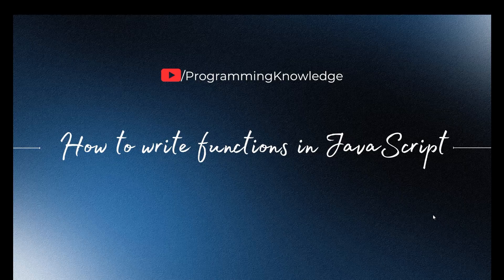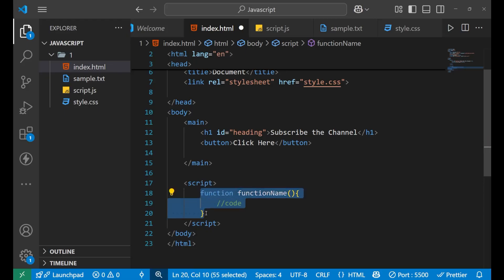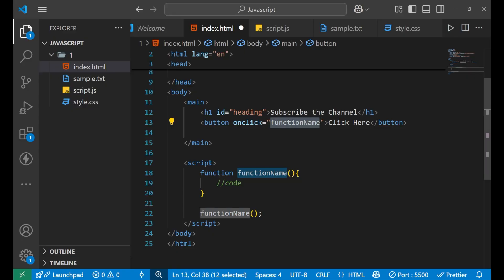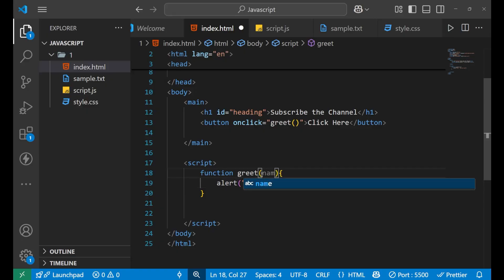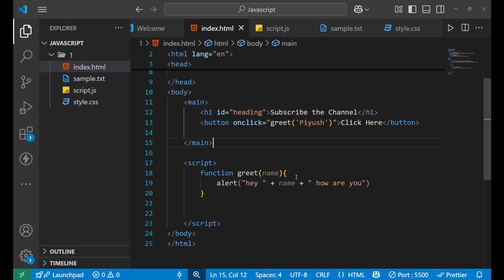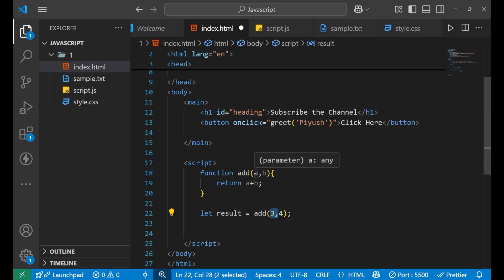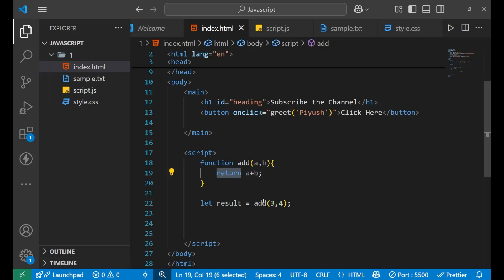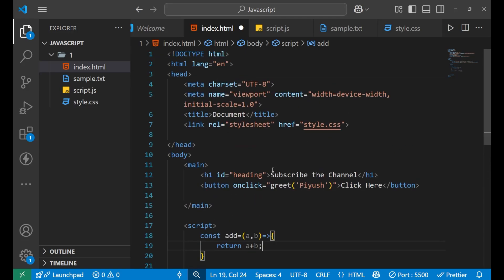How to Write and Use Functions in JavaScript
JavaScript Functions Explained: How to Write and Use Functions Like a Pro

In this beginner-friendly tutorial, we break down everything you need to know about **writing functions in JavaScript**. Functions are a fundamental building block of JavaScript, allowing you to organize your code, reuse logic, and write cleaner, more maintainable programs.

Whether you're just starting your JavaScript journey or brushing up on your skills, this video covers all the key concepts, syntax, and best practices needed to write effective functions in modern JavaScript.

Here’s what we’ll cover:

* What is a function in JavaScript?
* Function declaration vs function expression
* Arrow functions (ES6+)
* Parameters and arguments
* Return values and function outputs
* Scope and variable accessibility
* Default parameters
* Anonymous and callback functions
* Real-world examples and practical tips

We'll walk you through each type of function with hands-on examples so you can see how they work in action. You'll learn how to create reusable blocks of code, improve readability, and debug your scripts more easily.

By the end of this tutorial, you'll be equipped to:

* Write your own JavaScript functions from scratch
* Understand when and how to use different function types
* Avoid common mistakes and follow modern JavaScript best practices

This video is perfect for web development beginners, students, or anyone looking to solidify their understanding of **JavaScript functions**.

💬 Have any questions? Drop them in the comments and we’ll be happy to help!